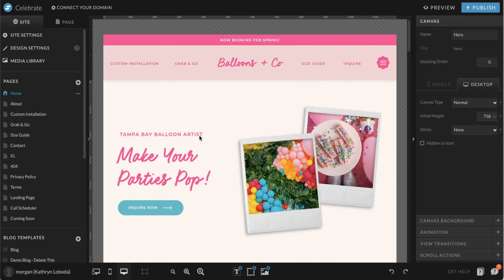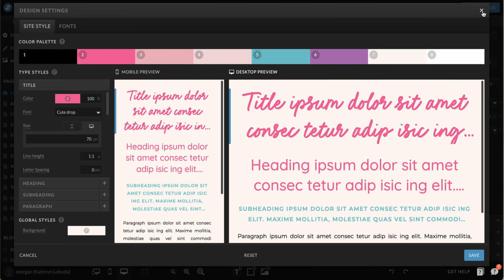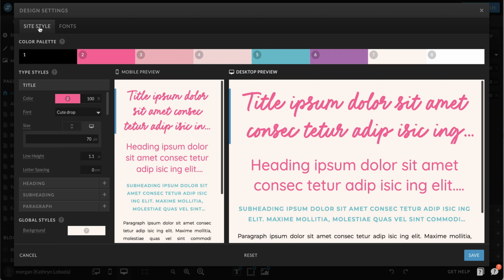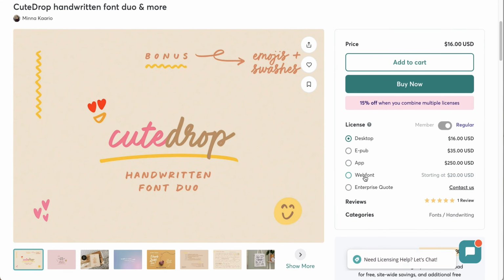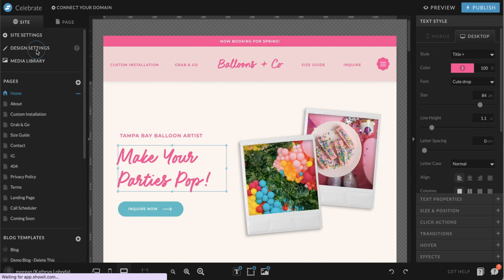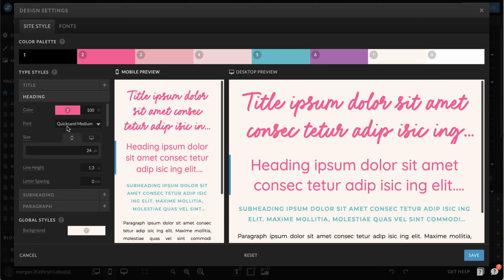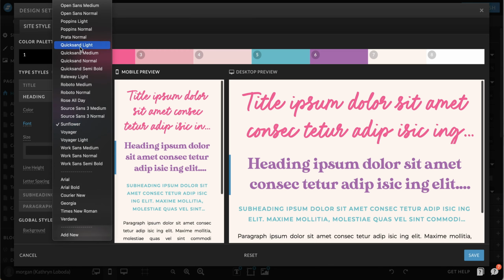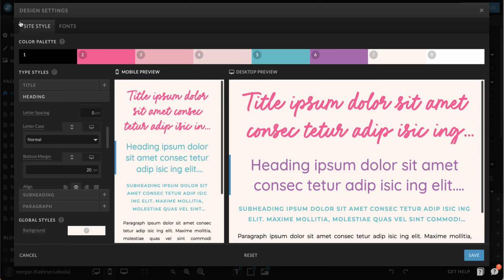Showit Design Setting, Colors, Fonts